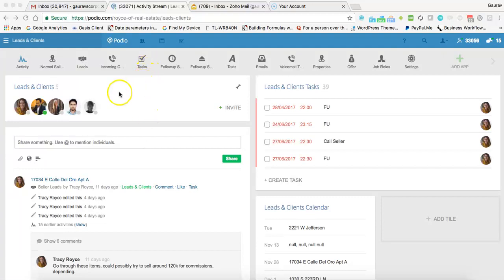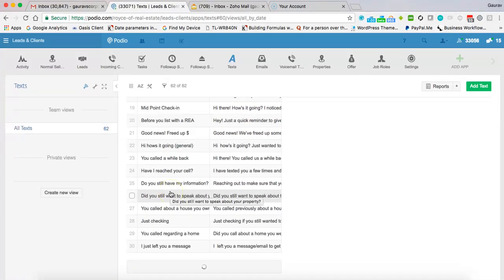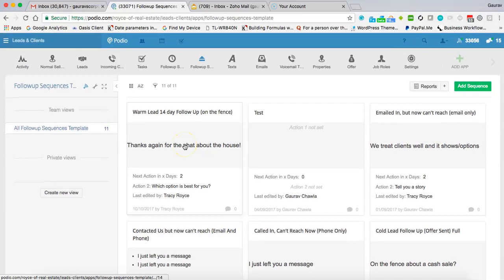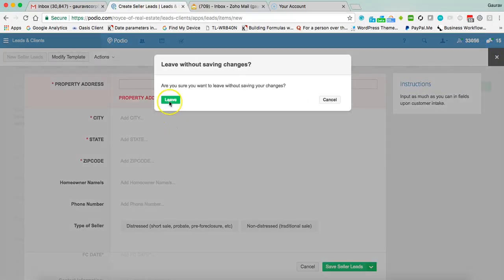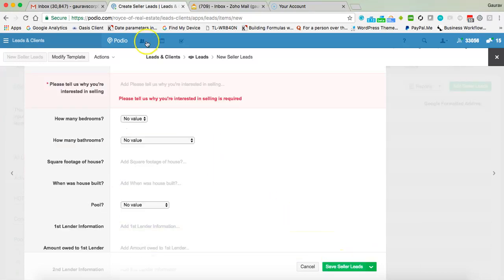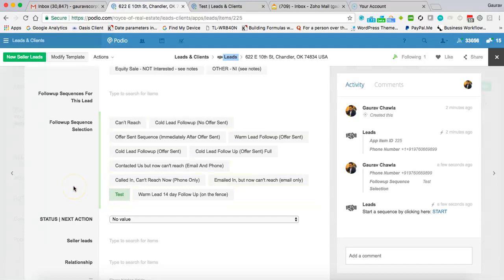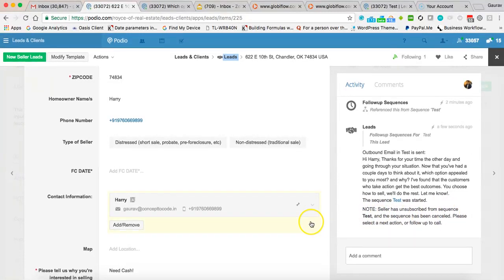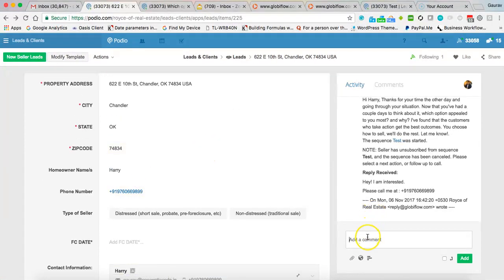Podio Real Estate Follow Up Sequencers - Basic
This video will let you know about the Follow Up sequencers used in Podio and how to follow a particular seller/buyer by sending him/her Emails, texts or voice messages.

For further details and information kindly schedule a skype meeting by clicking on the link. Please use to schedule a time that works for the both of us.

OR